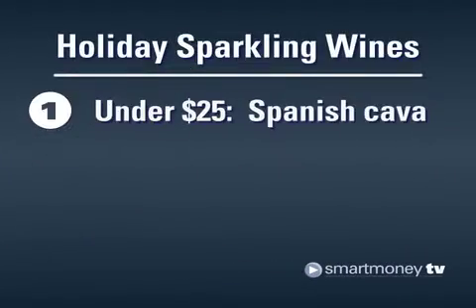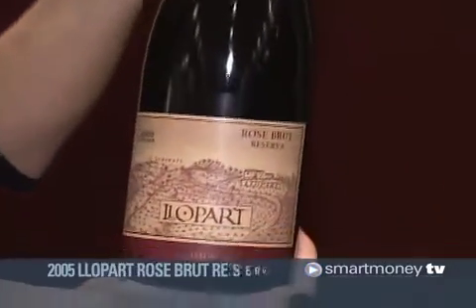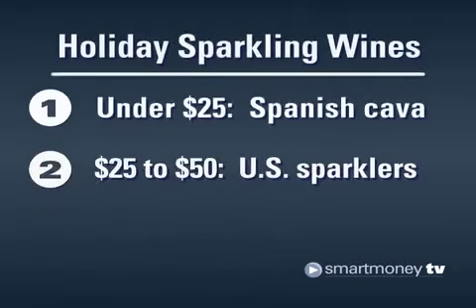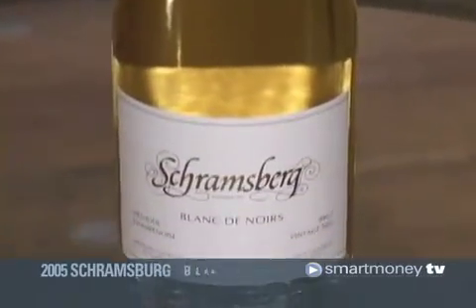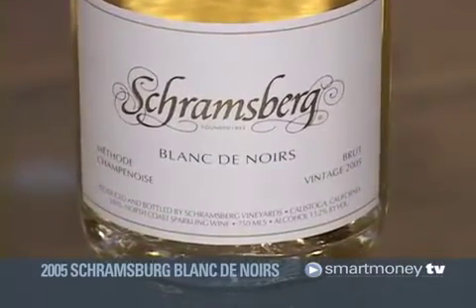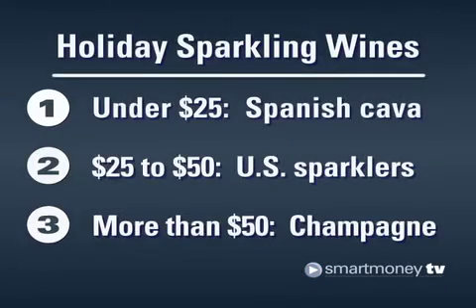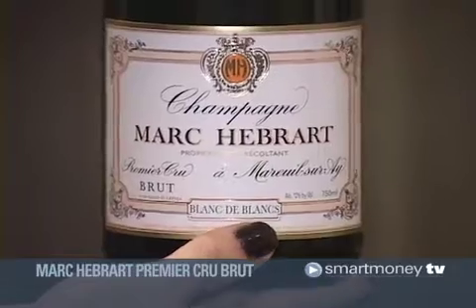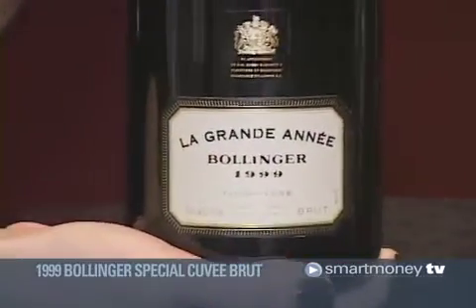3 Tips on Holiday Sparkling Wines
Here's a toast to bubbly for any budget.